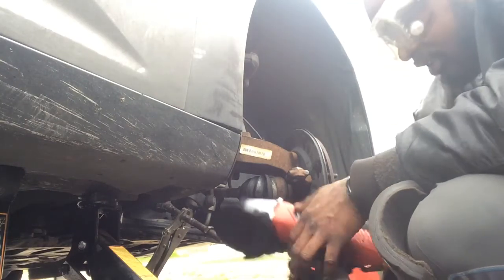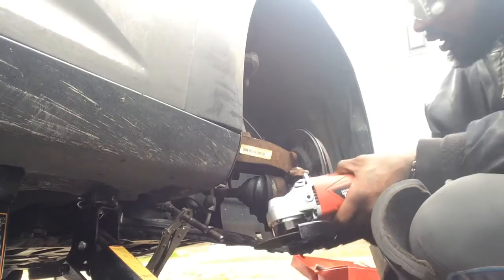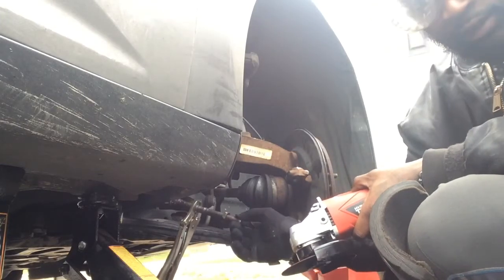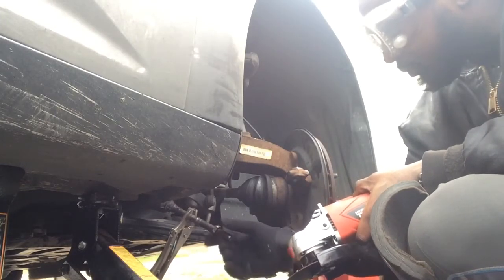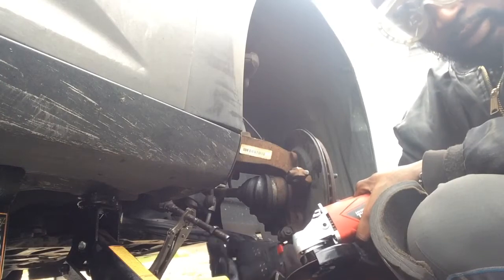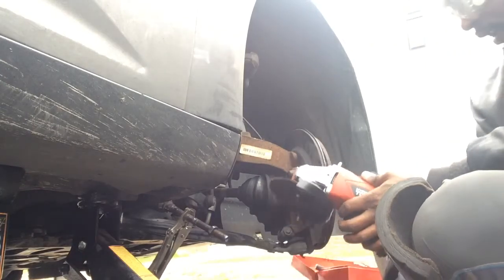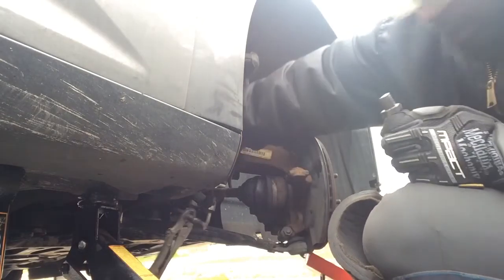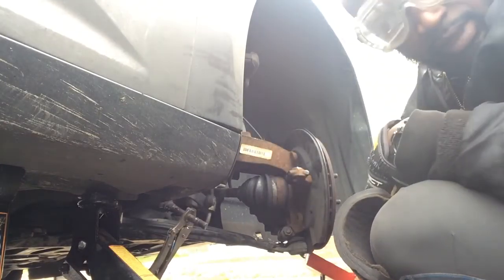Cutting a siezed inner tie rod jam nut part 2